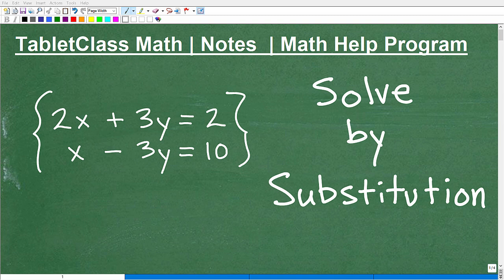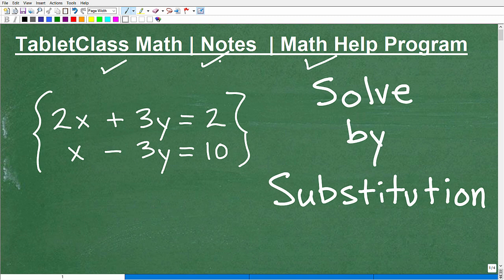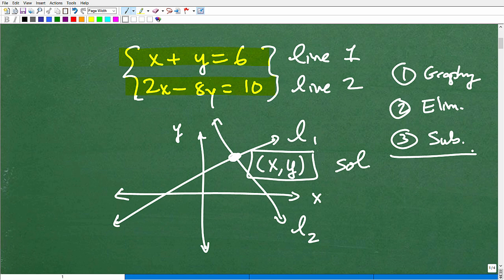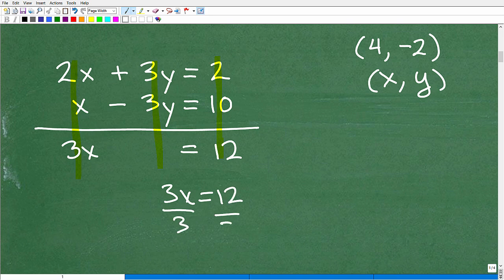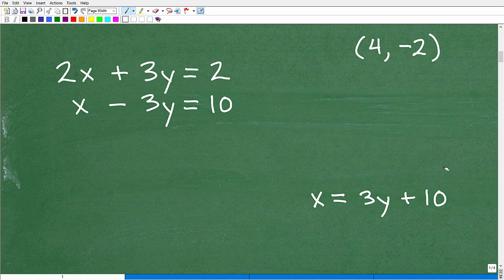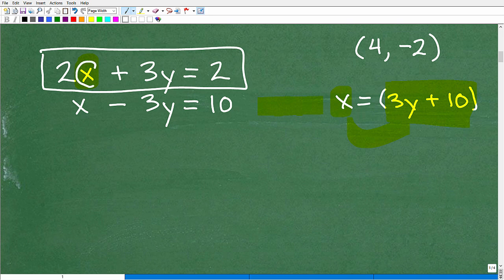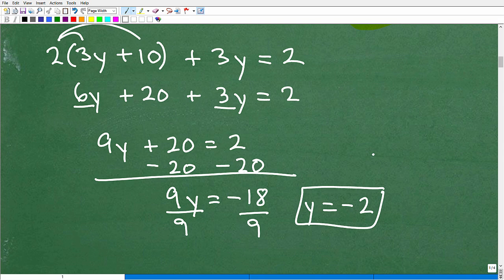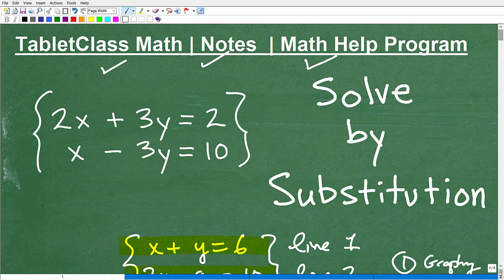Let’s Solve this System using the Substitution Method….Step-by-Step….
Math help with solving a system using the substitution method.  For more math help to include math lessons, practice problems and math tutorials check out my full math help program